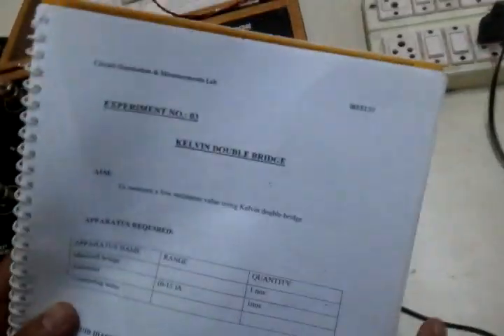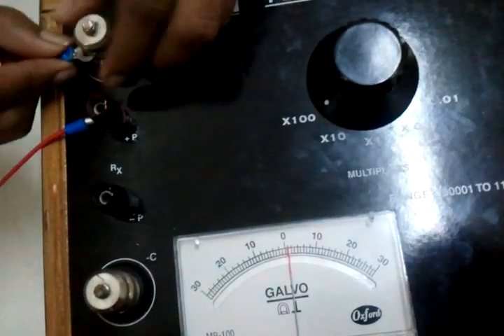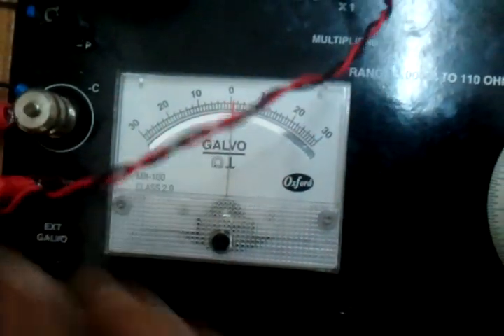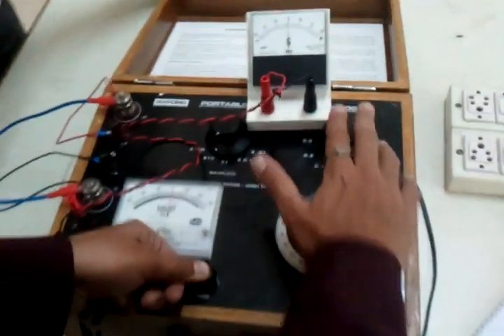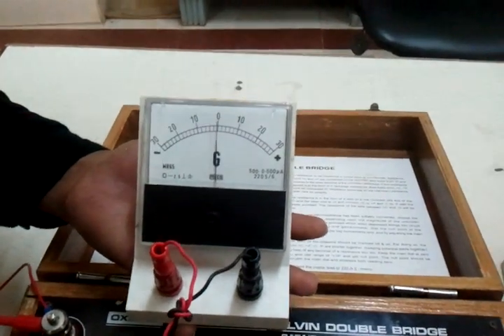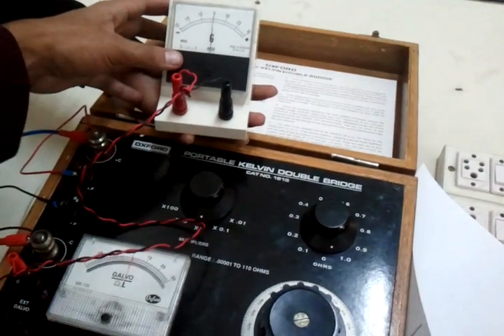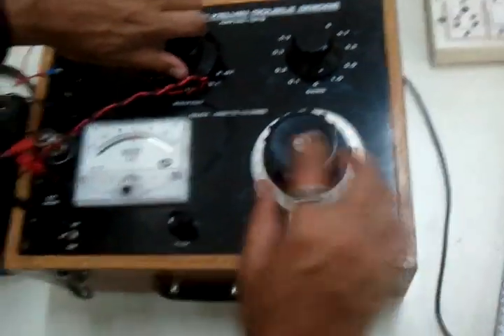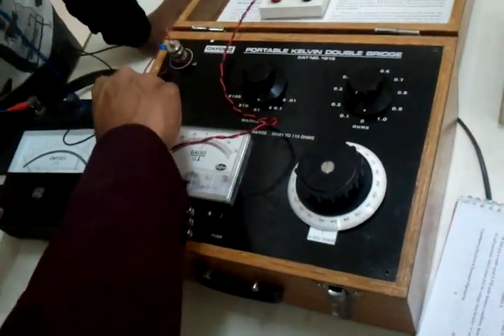Kelvin Double Bridge.mp4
This experiment has been performed in measurement lab of our college.